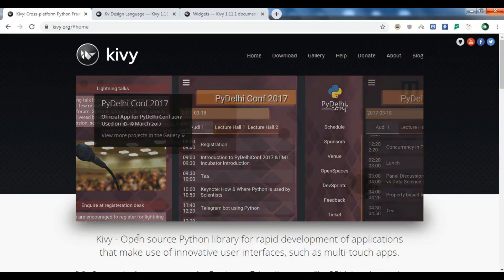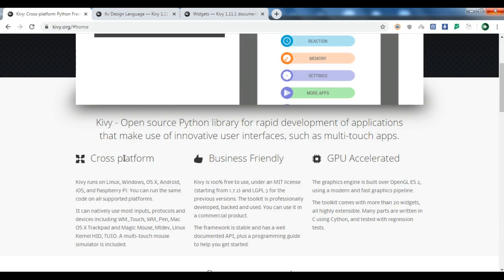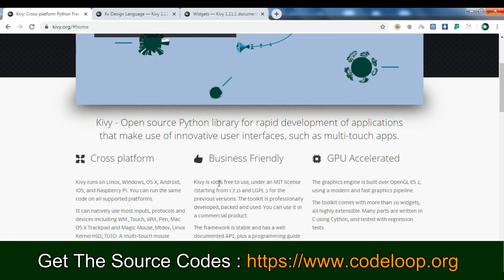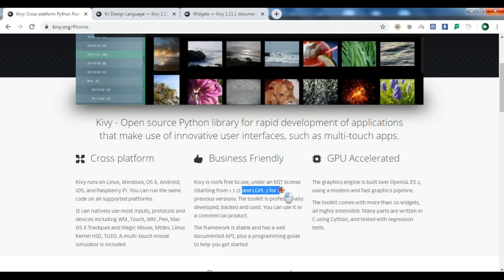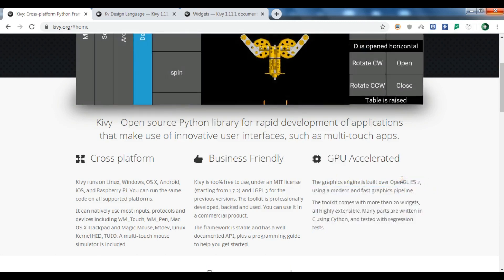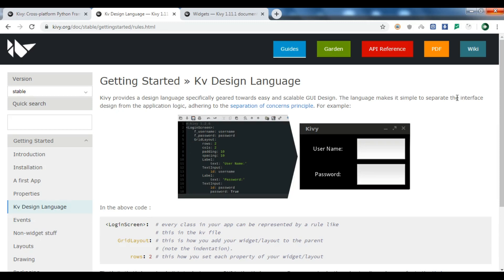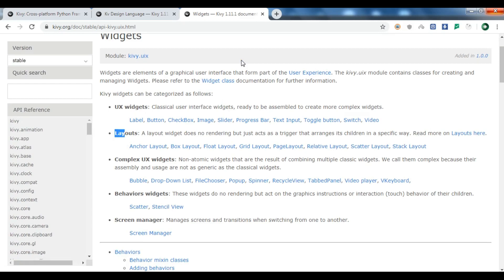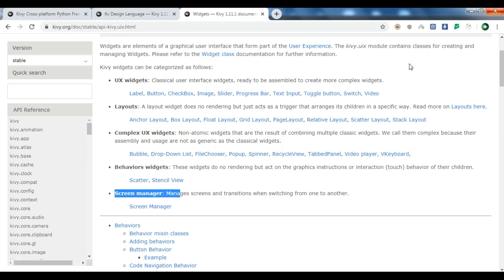Kivy Crash Course #1 - Introduction & Installation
This is our first video on Kivy Crash Course, in this video we are going to talk about Kivy Introduction & Installation. Kivy is an open source, cross-platform Python framework for the development of applications that make use of innovative, multi-touch user interfaces. The aim is to allow for quick and easy interaction design and rapid prototyping whilst making your code reusable and deployable. Kivy is written in Python and Cython, based on OpenGL ES 2, supports various input devices and has an extensive widget library. With the same codebase, you can target Windows, macOS, Linux, Android and iOS. All Kivy widgets are built with multitouch support.